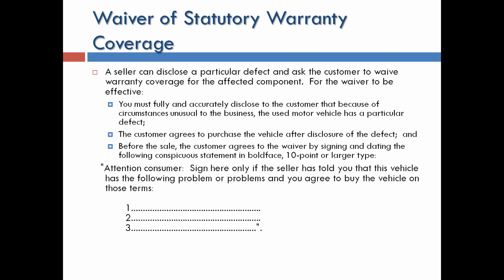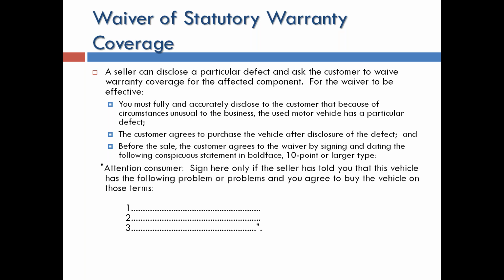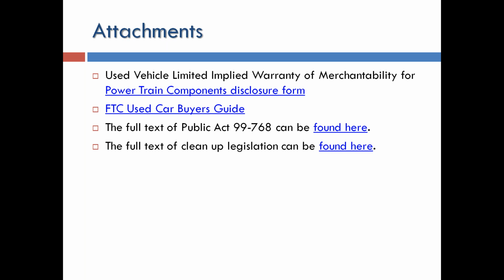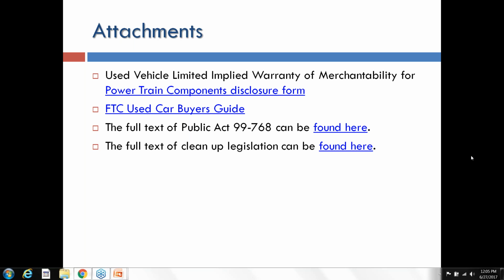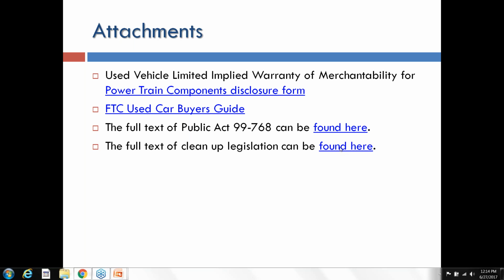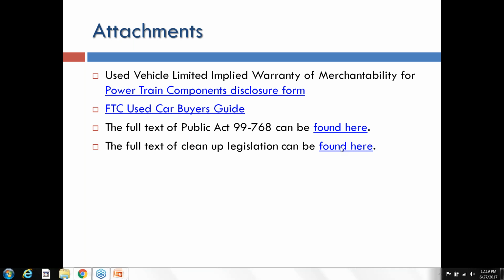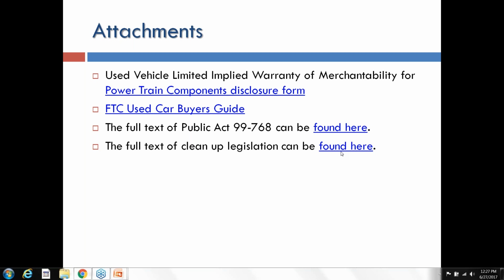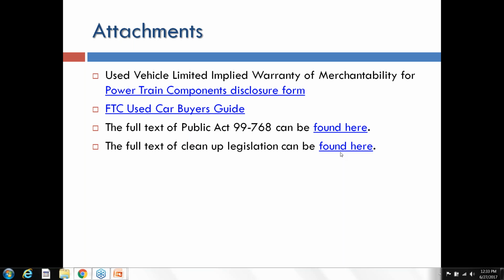IADA Part2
Description